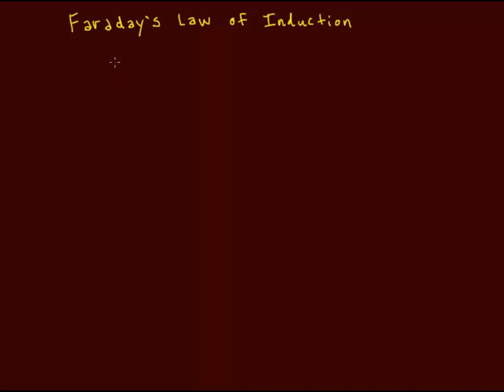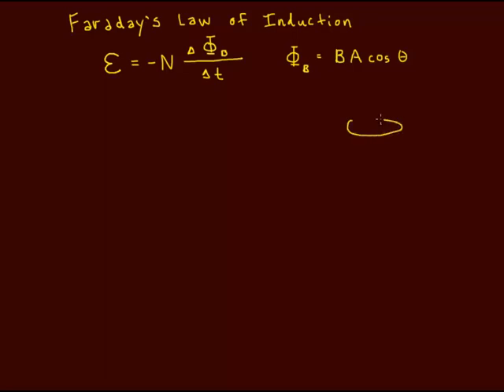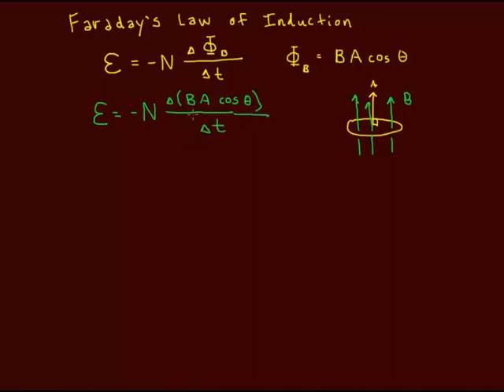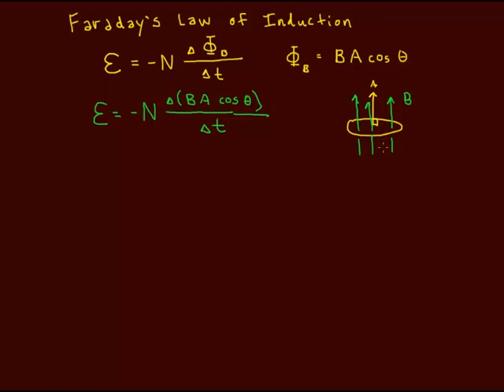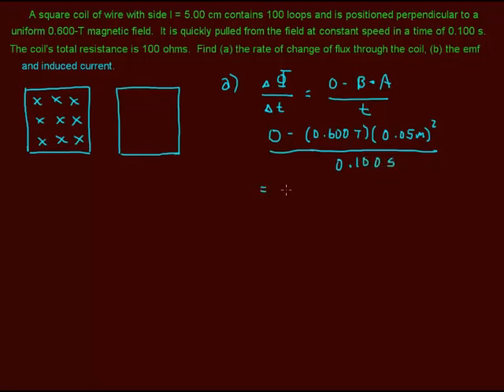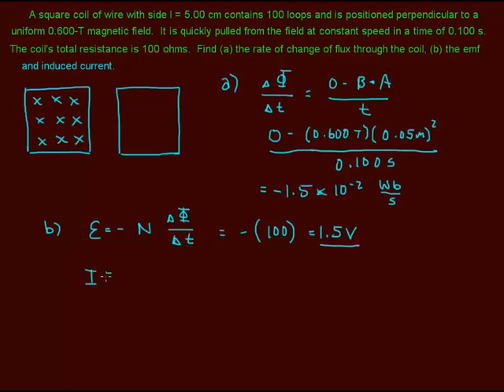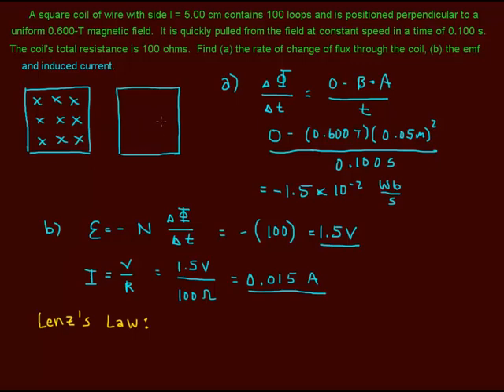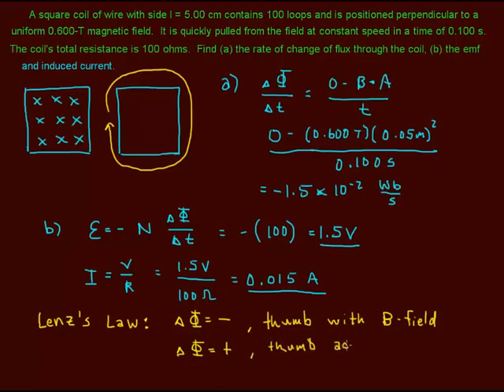8.4a - Faraday's Law of Induction